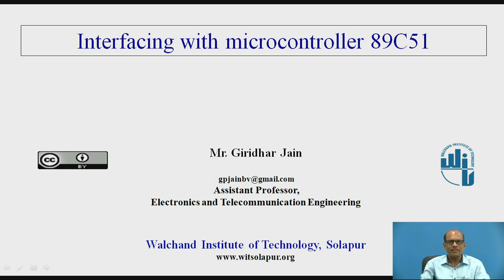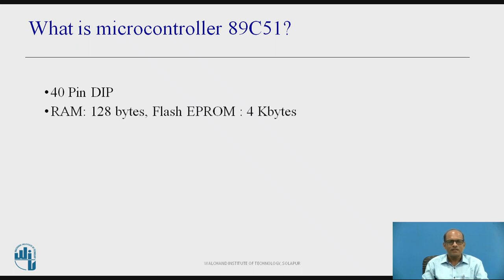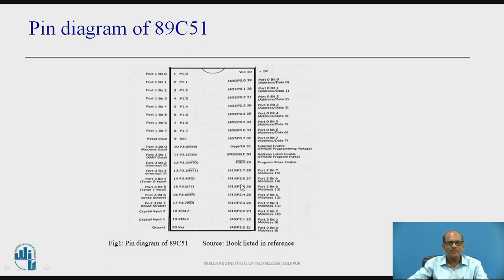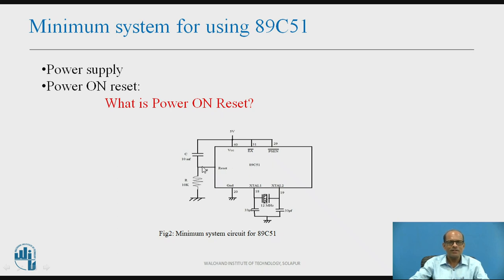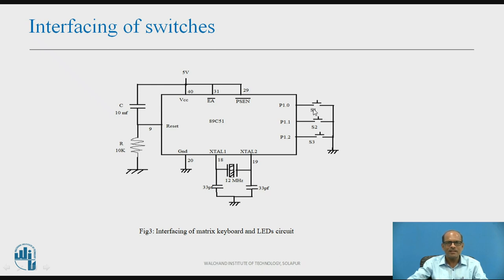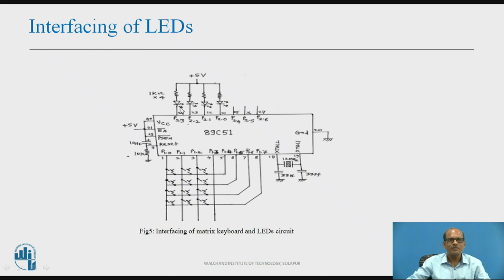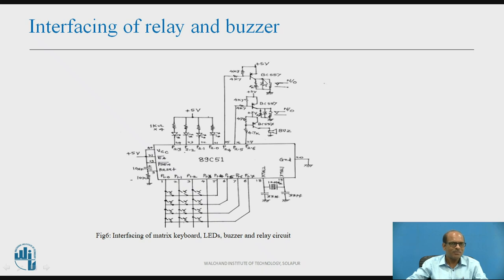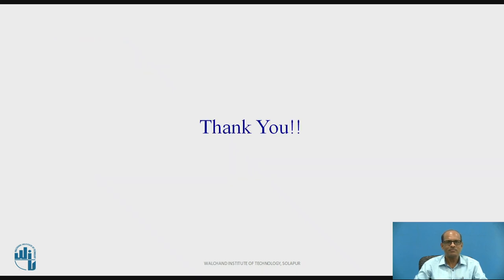Interfacing With Microcontroller 89C51